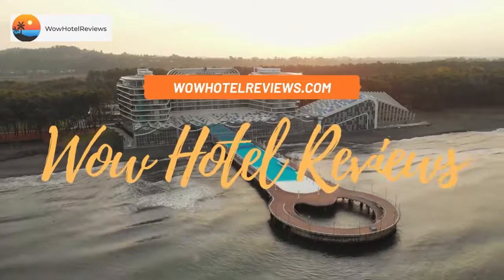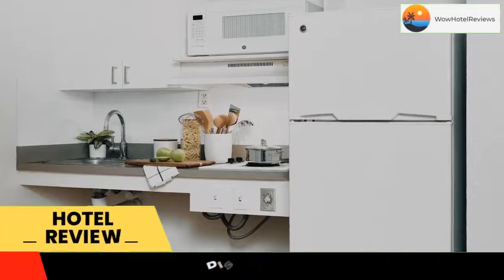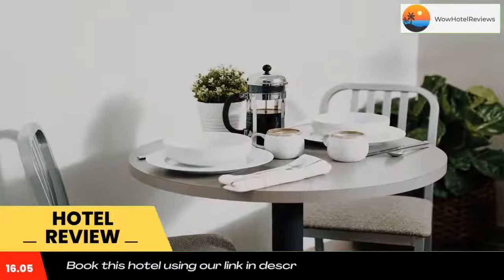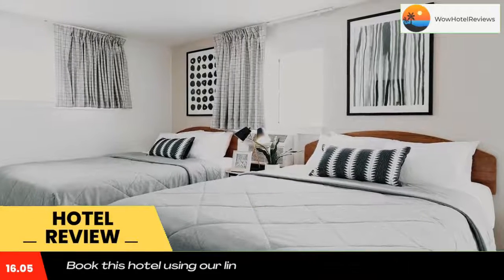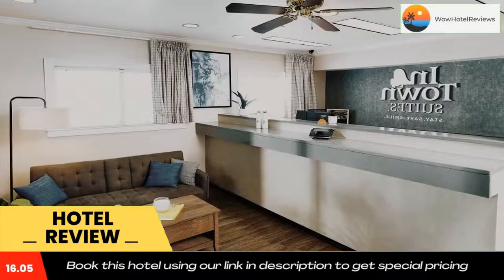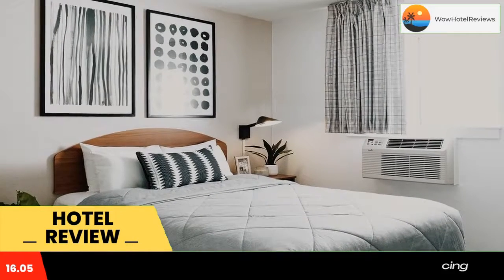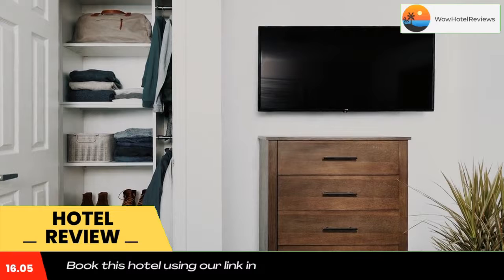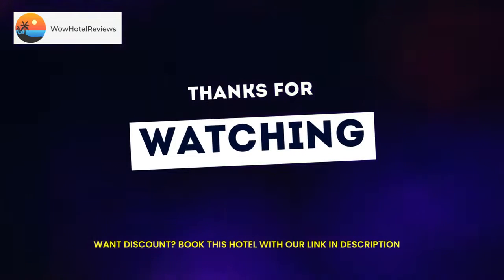InTown Suites Extended Stay Chesapeake VA - Greenbrier Road Review - Chesapeake , United States of A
InTown Suites Extended Stay Chesapeake VA - Greenbrier Road

6.2 miles from Topgolf Virginia Beach, InTown Suites Extended Stay Chesapeake VA - Greenbrier Road is located in Chesapeake and provides air-conditioned rooms. The property is around 8 miles from Mount Trashmore Park, 12 miles from Virginia Beach National Golf Club and 15 miles from Naval Air Station Oceana. Neptune's Park is 17 miles from the hotel and Owl Creek is 18 miles away.
At the hotel, each room is equipped with a desk, a flat-screen TV, a private bathroom, bed linen and towels. Some rooms are equipped with a kitchen with a microwave, a fridge and a stovetop. Guest rooms at InTown Suites Extended Stay Chesapeake VA - Greenbrier Road are equipped with a seating area.